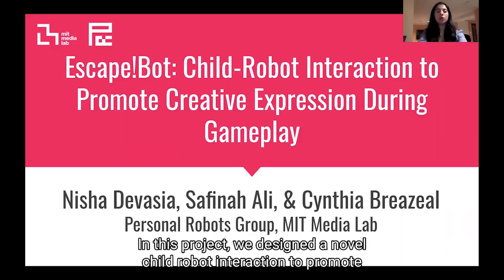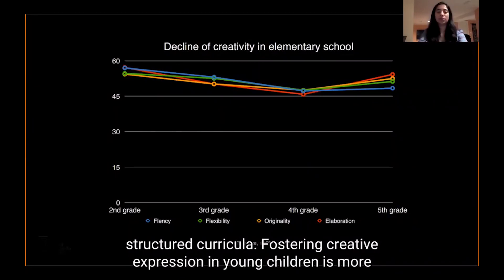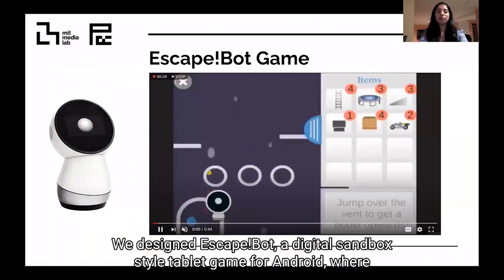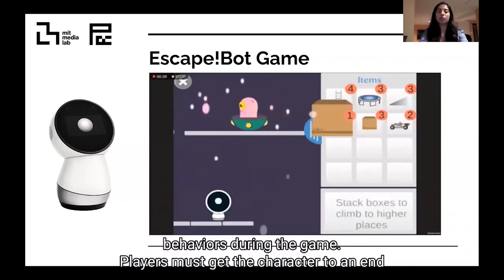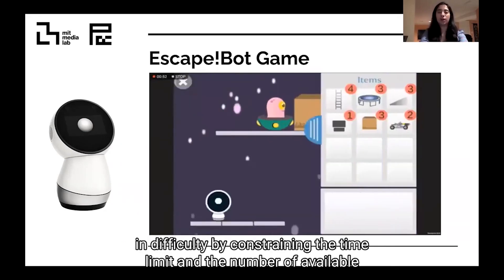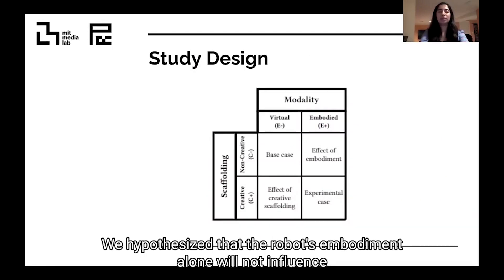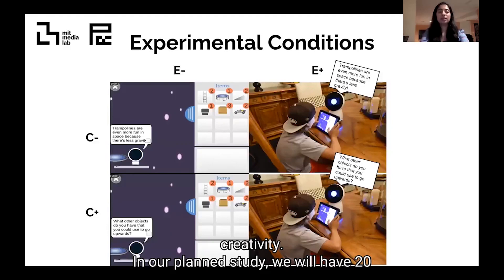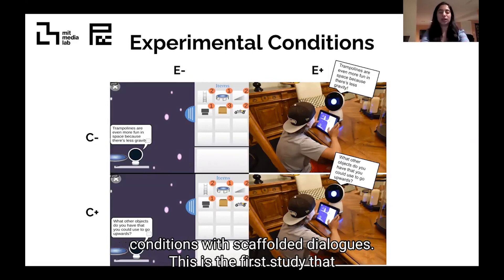Escape!Bot: Child-Robot Interaction to Promote Creative Expression During Gameplay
Nisha Devasia, Safinah Ali, Cynthia Breazeal

Abstract
Children’s creativity plummets as they enter elementary school. Social interactions with peers and playful environments have been shown to foster creativity in children. Digital pedagogical tools often lack the creativity benefits of co-located social interaction with peers. In this work, we leverage a social embodied robot as a playful peer and designed Escape!Bot, a game involving child-robot co-play, where the robot is a social agent that scaffolds for creativity during gameplay. We aim to investigate the factorial extent to which the robot’s embodiment (the co-presence of a peer-like social embodied agent), and scaffolding (the expression of creativity scaffolding behaviors by the social agent), influence children’s creativity during gameplay. We contribute a novel social robotic interaction paradigm that aims to foster creative expression during gameplay.

Remote Presentations for the The Annual Symposium on Computer-Human Interaction in Play (CHI PLAY 2020)